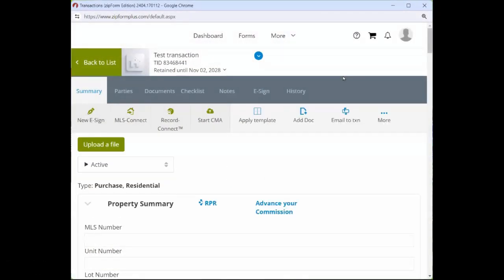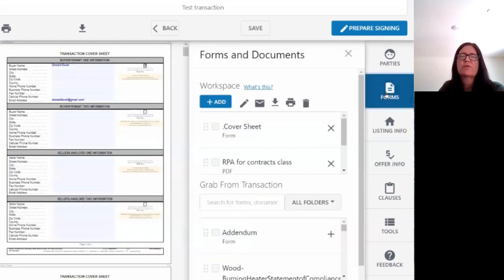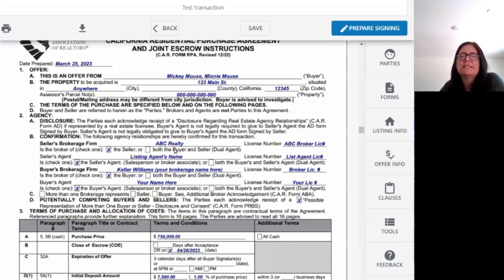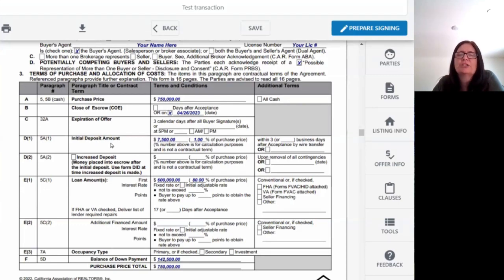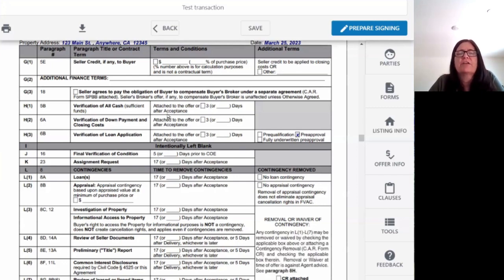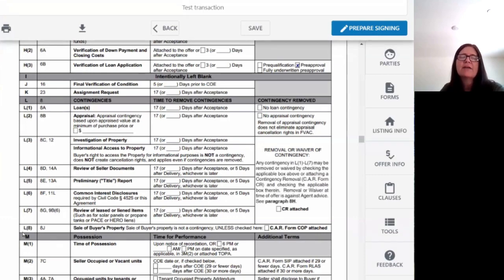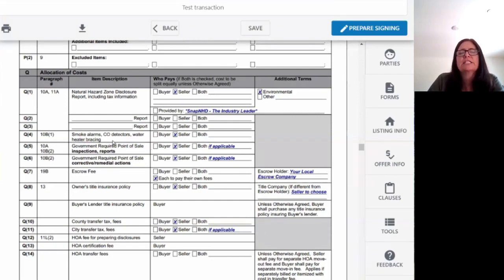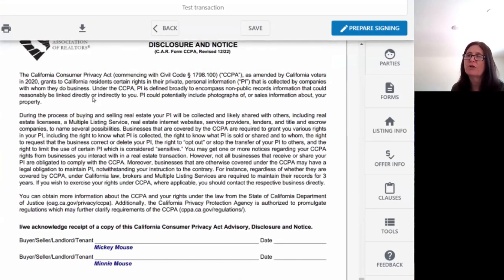Weekly Workshop - Contracts - Submitting and Receiving an RPA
Lori Dunagan from Jodi Jolly Coaching and Consulting, discusses he Residential Purchasing Agreement.

The Weekly Workshop series is where we offer training related to all aspects of a successful real estate career. Subjects can range from how to properly write a contract, to maximizing your time management so you can live your best life by design.